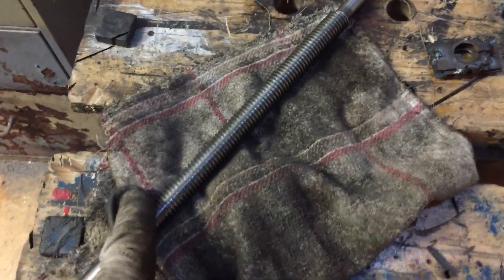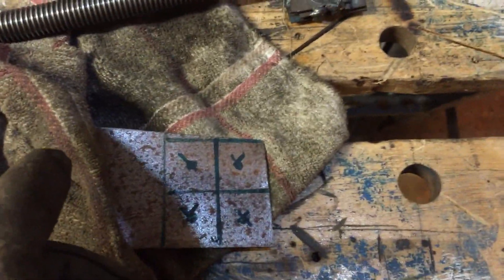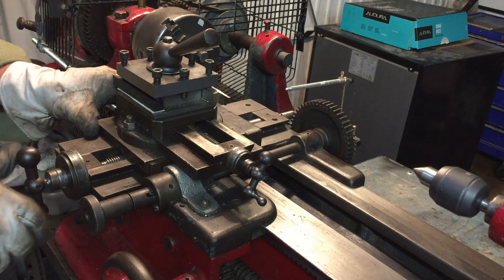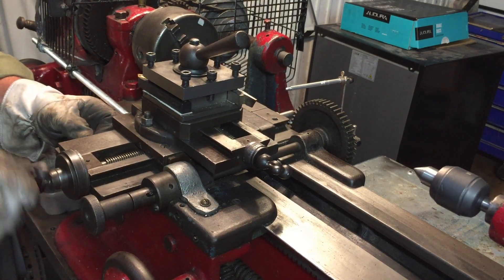The Frankenstein Lead Screw Nut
I had Back Lash in the cross slide due to wear. I custom made a new leadscrew nut using only simple tools and a some welding.
It started off looking like Frankenstein's Monster!